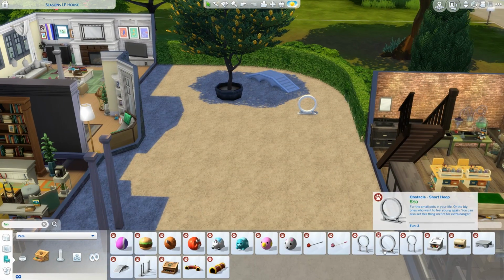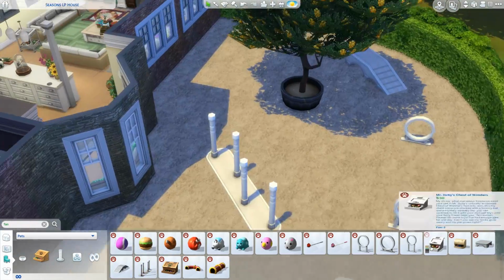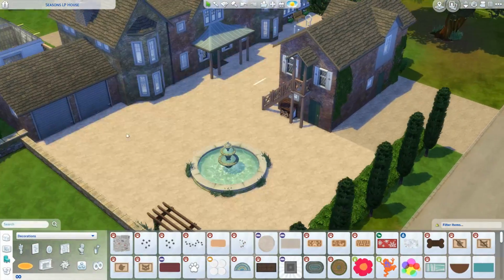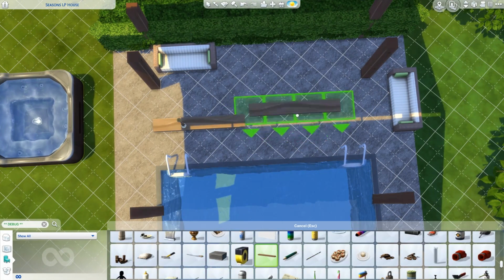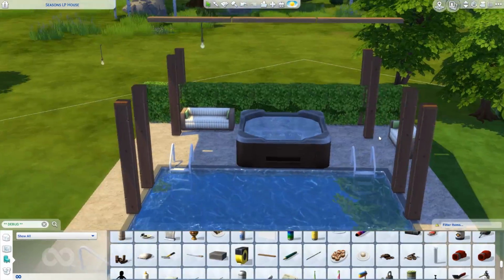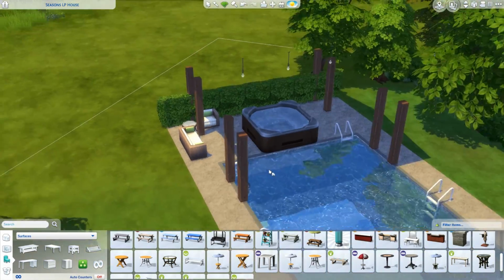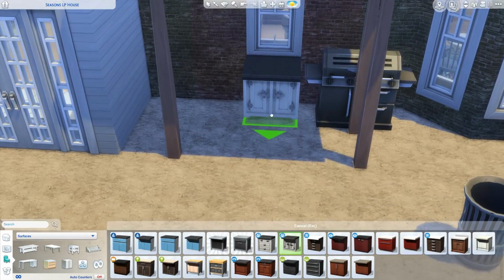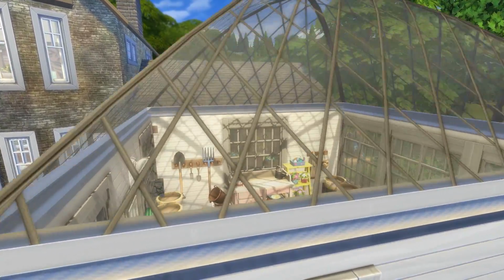FINAL Landscaping & Outdoor Touches to the Mansion! (Sims 4 Build)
A dog house, training area, graffiti wall, basketball hoop - just a few of the things we need to add to the outside to call this house completed!